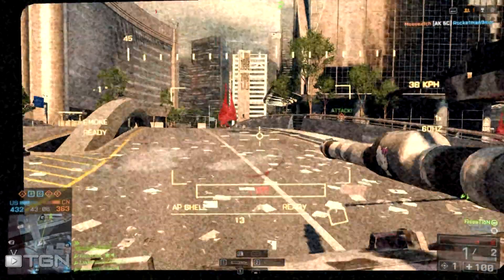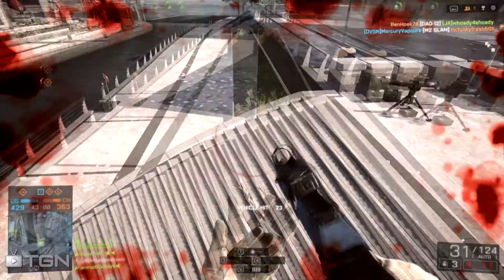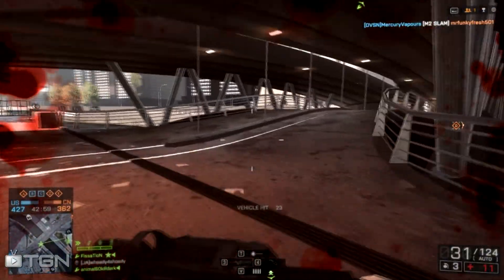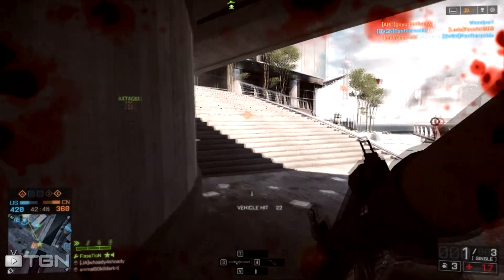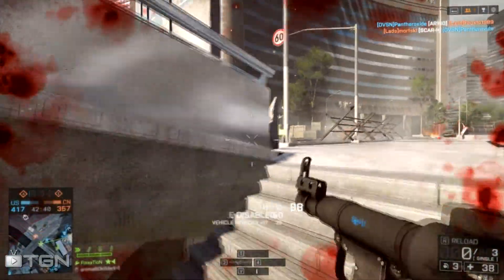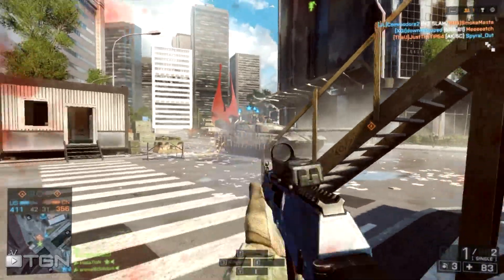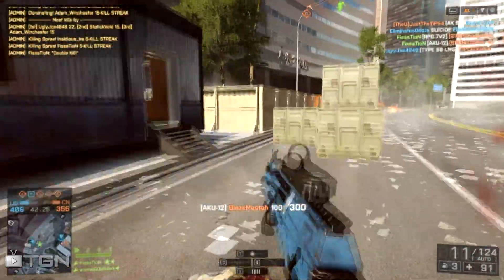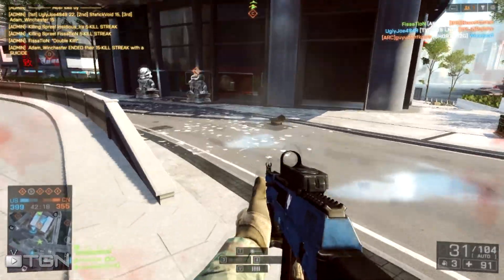Battlefield 4 -- Engineer vs Tank 1v1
Quick tip how to take out a tank if you are infy engi ;)